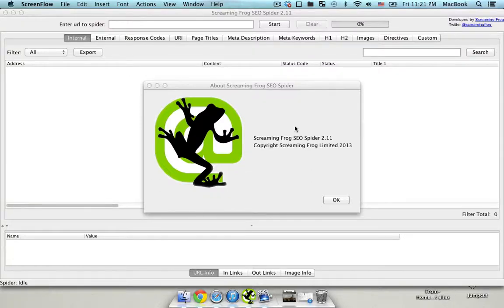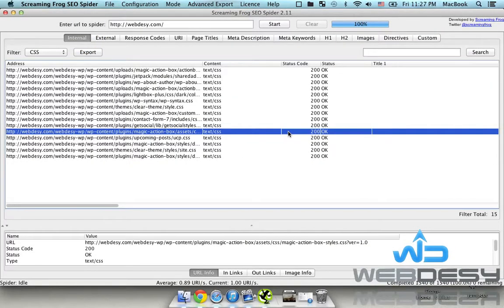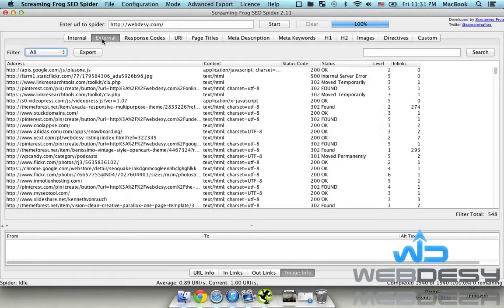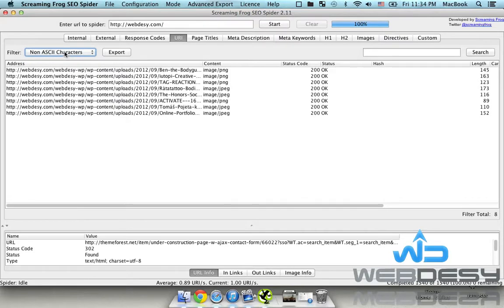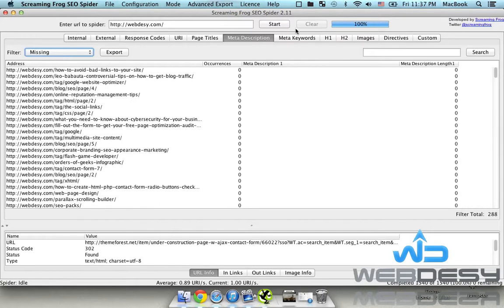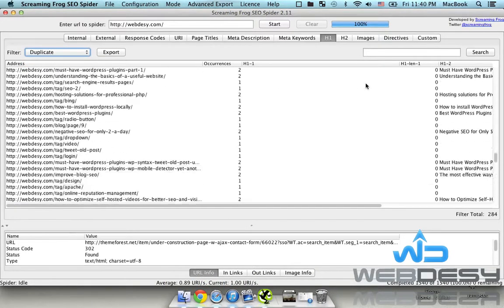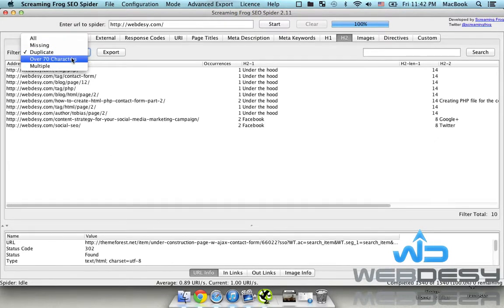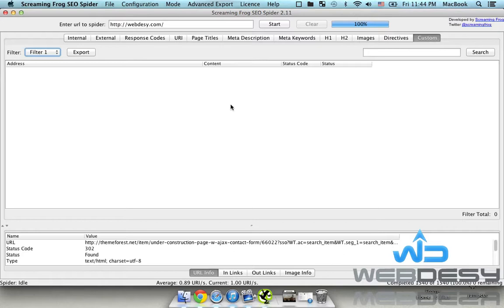Screaming Frog Tool Review - WebDesy.com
- The screencast is about my experience with Screaming Frog tool that I used to find out about a whole lot of on-page SEO issues with my site.